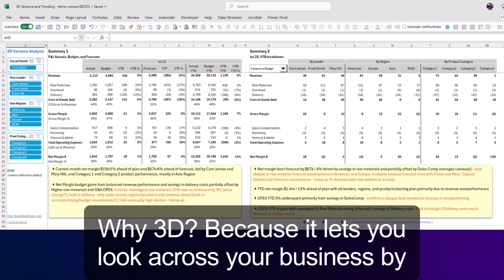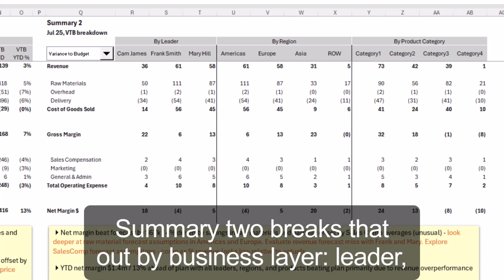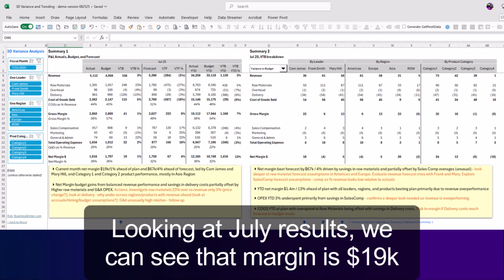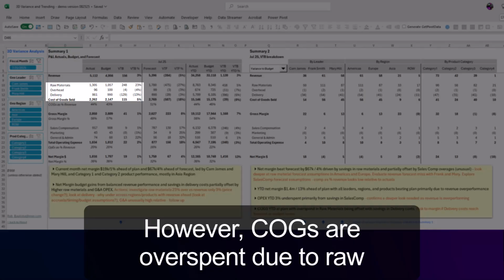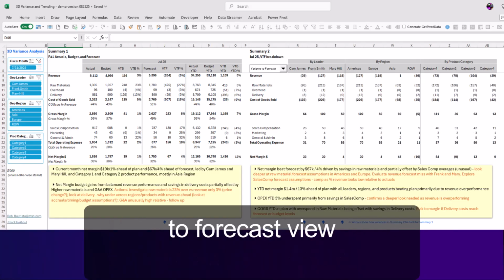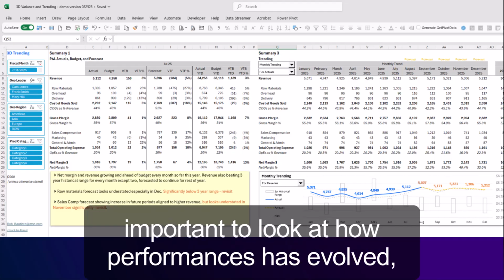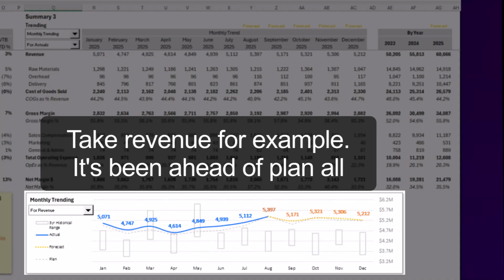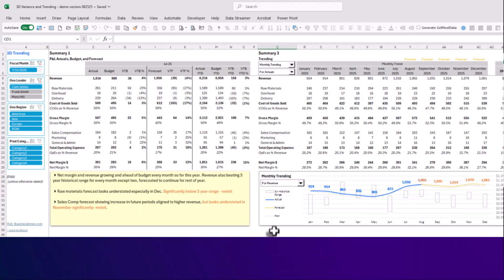Analyzing Business Performance with Excel Sept 2025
As a Finance partner, we have the opportunity and privilege to contribute to the health of a business. Taking a structured approach is one of the keys to success, and I’d like to share a framework that has worked well in multiple different scenarios and across several business units I’ve supported.

The model is designed to:

Bring together KPIs, layers, and commentary, all in one view
Make month end and forecast reviews easier to run and easier to act on
Help you spot patterns, outliers, and opportunities – fast!

It’s built in Excel but could easily be scaled to Power BI, Tableau, or other platforms. Hopefully, it can spark some ideas for your next reporting design!

Excel Model: 3D Variance and Trending - demo version 092025.zip